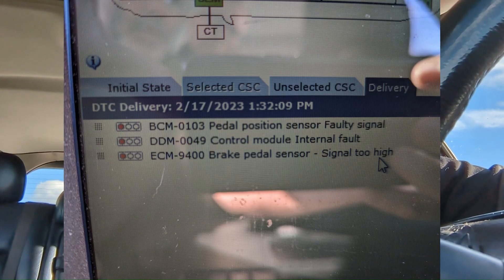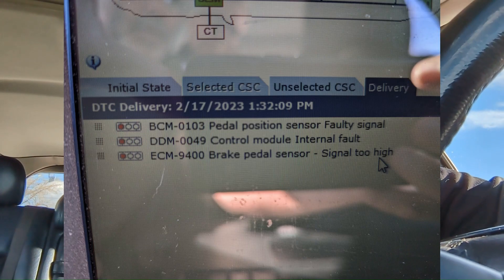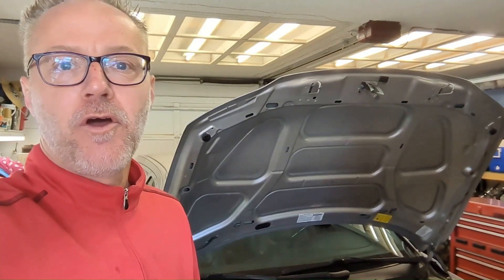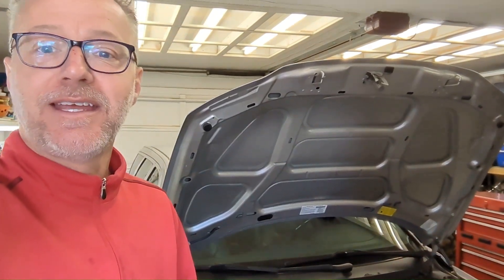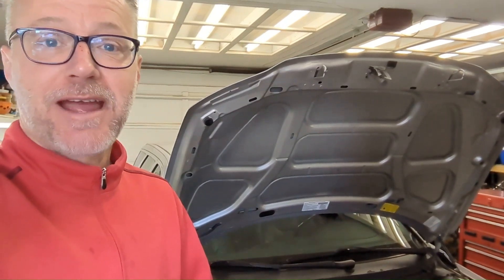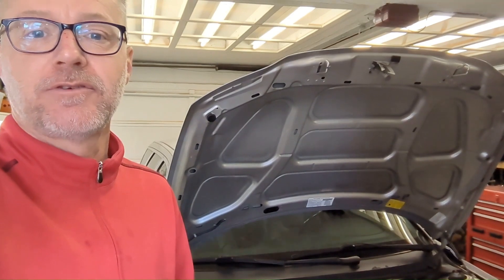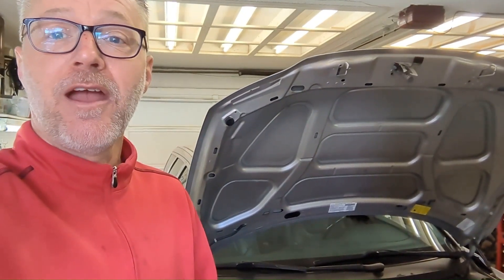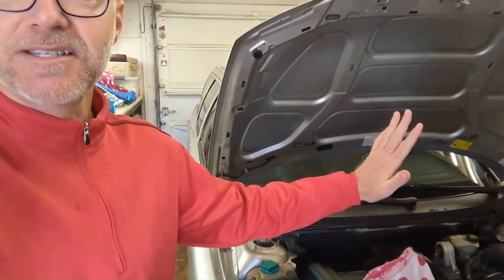Nagging P0573 Ailment Humbles Volvo V70 2.4T With No Cruise Control On The Open Roads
OBD2 Diagnostic Trouble Codes (DTC):
P0573 Brake Switch A Circuit High - Engine System Service Required

VIDA Diagnostic Trouble Codes (DTC):
BCM-0103 Pedal Position Sensor faulty signal
ECM-9400 Brake Pedal Sensor - Signal too high

This is my second go-around with P0573 in the V70 - hence the name 'Brakin' II'. I first encountered brake system DTC's for the V70 approximately January 2022 leading to replacement of Brake Position Sensor (aftermarket replacement), Brake Pedal Sensor (aftermarket replacement), and Brake Control Module (XemodeX rebuild) in February 2022. Everything drove perfectly before an unexpected return of the dreaded P0573 July 2022. The code cleared on my cheap Autel OBD2 unit but then returned with increasing frequency until it would simply no longer clear.

IPD provided a replacement Brake Position Sensor (aftermarket replacement) under the original unit warranty but the P0573 code remained after installation December 2022. The car drove flawlessly except the Cruise Control would not activate due to the P0573 DTC.

With an upcoming road trip planned in the V70, I decided to pursue solving the P0573 riddle hoping for a return of Cruise Control for the open highway driving anticipated on my spring 2023 road trip.

Follow along in my travails pursuing the P0573 demon deep within the 2002 Volvo V70 2.4T.

Sometimes you just have to throw-in-the-towl when a project is beyond your own limited abilities. I have been taking our V70 and XC70 to The Volvo Pro's at Dynamic Import Service since 2019:

Dynamic Import Service
Ty Martin, Owner
937 Kimbark Street
Longmont, CO 80501

Thumbnail: Brakin' II
2002 Volvo V70 2.4T (P2)